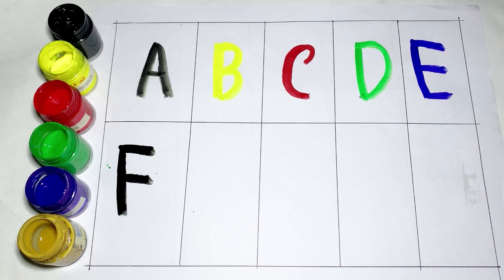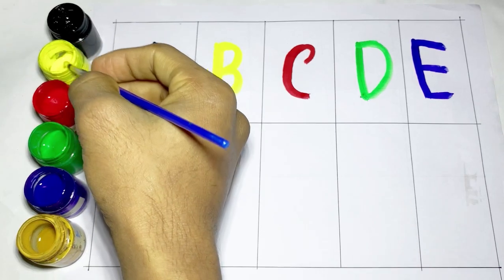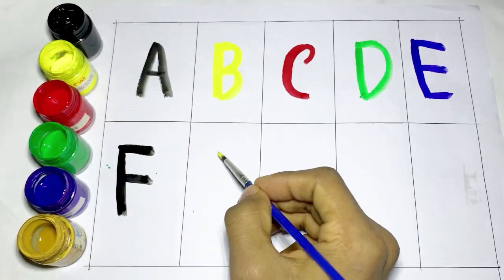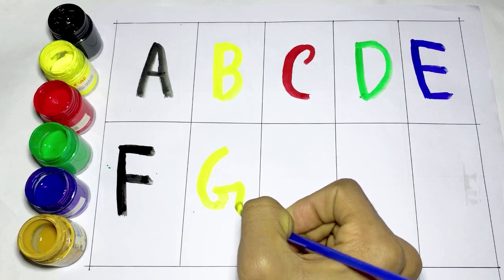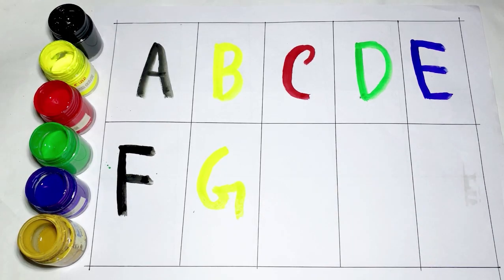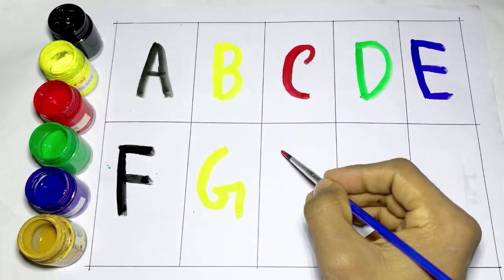ABCD Alphabet, ABC Song, A to Z, Kids Rhymes, One two three, Learn to count,123,ABC,Learn 2d Shapes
your query

Abcd
Alphabet songs
Abc alphabet
Shapes Name
Shapes Drawing Art
10 shapes name

Let's Learn How to Draw and Paint ABCDEF & 12345 Learn 2d Shapes | Alphabet Song Numbers Counting

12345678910  | Number Counting 1 to 20

One two three | 1 to 100 counting | ABC, ABCD | 123, 123 Numbers | learn to count | alphabet a to z

ABCD Alphabet | A for Apple B for Ball C for Cat |ABCD For kids | ABC Song For Children

ABC Phonics Song | ABCD kids Rhymes | A to Z Alphabet | ABCD For kids Drawing | ABC Somg

One Two Three  | 1 to 100 Counting | Numbers Song For kids | Numbers Counting | 1234 Numbers

Number Phonics Song | One Two Three Song, 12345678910 | Numbers Song, 123 Song

Shapes song for children | Shapes Drawing And Name | learning Vedio for kids | Shapes for kids